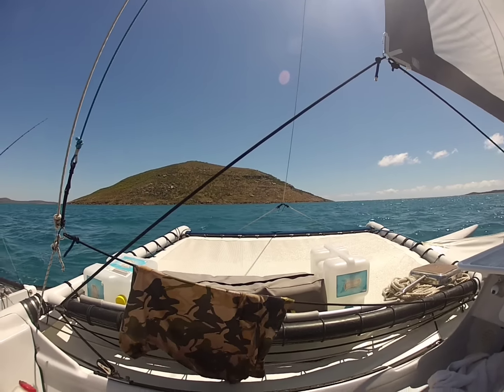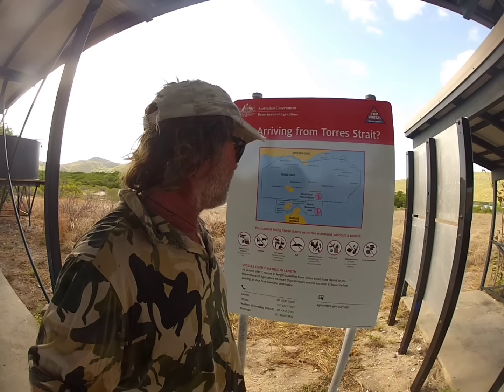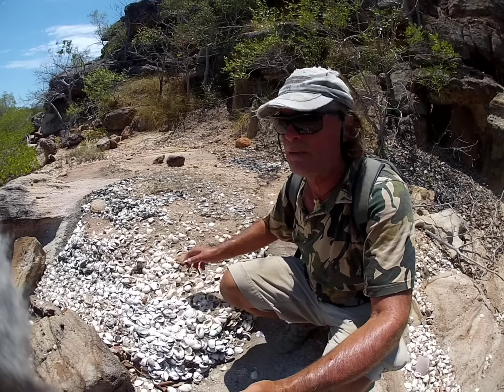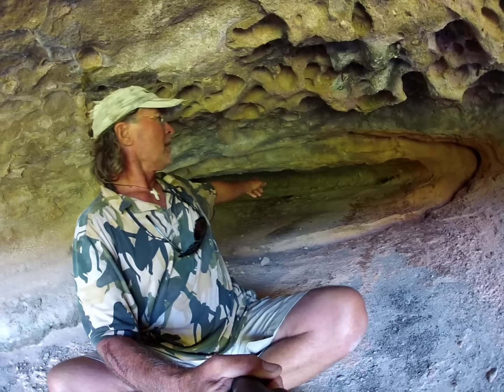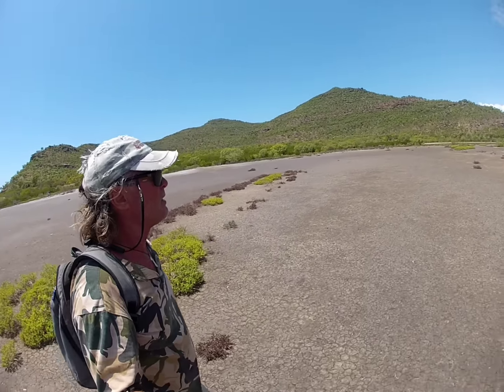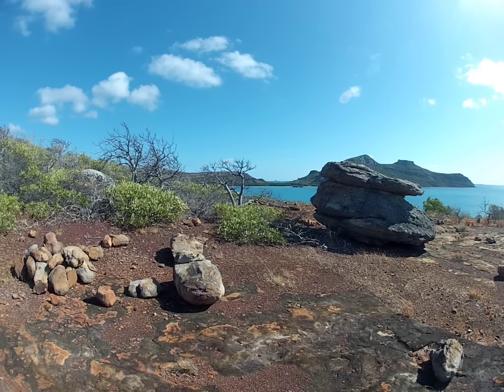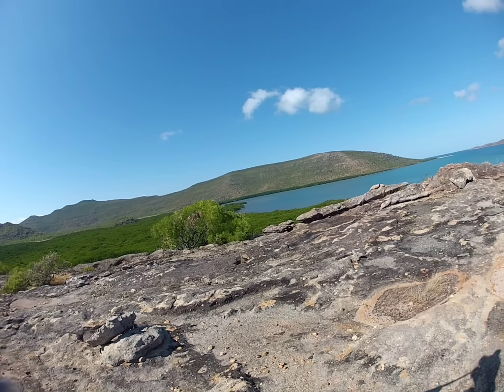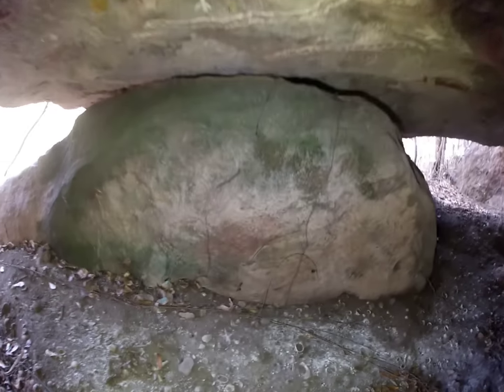The Man on the Wall | The first white man to set foot on Australia in 1606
The Man on the Wall | Full Documentary

Setting out from the remote coast of Far North Queensland, explorer and storyteller Nick Malachi leaves his boat — The Malachi III — and heads deep on foot into a rugged and rarely seen wilderness. Winding through mangrove plains and rocky outcrops, Nick uncovers traces of ancient life: caves once frequented by First Nations peoples, and sacred spaces shaped by time, song, and story.

Among the weathered formations, he discovers a mysterious rock feature he calls the “Talking Chair” — a place believed to amplify sound, music, and ceremony. These are not just stones; they are echoes of the oldest culture on Earth.

As Nick ventures further inland, his discoveries grow even more extraordinary. He finds ancient rock art layered in ochre — haunting depictions of ships long vanished from the coast. Nick believes two of these vessels are the Marinda and the Connawarra — known “Death Ships” that once carried captured First Nations people south during the era of the Removals. Each painted hull tells a story of loss, resilience, and survival.

But hidden among these images lies another mystery — the faint figure of a white man unlike the others. Could this painting record a moment of first contact centuries before Captain Cook? Nick suspects it may depict Luís Vaz de Torres, the Portuguese navigator who, in 1606, sailed from South America across the 16th degree of latitude, passing through Vanuatu and nearby islands. Given his route, it’s reasonable to assume he made landfall on the northern coast of Australia — and this “Man on the Wall” painting appears in just the right location, showing a ship of the correct shape and design, exactly as Nick explains in the film.

This film is both an exploration and a warning. As oil and gas expansion threatens to destroy these fragile, sacred sites, The Man on the Wall stands as a call to protect Country, honour Indigenous truth-telling, and preserve the voices of those who came before us.

📍 Location: Far North Queensland, Australia
🎥 Featuring: Nick Malachi
⚠️ Full video — watch, share, and help protect these sacred places.